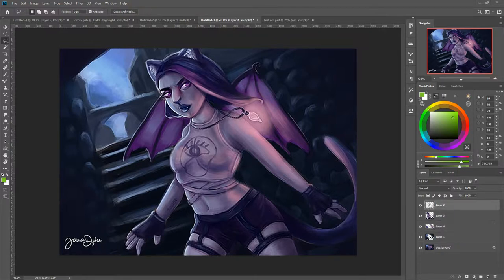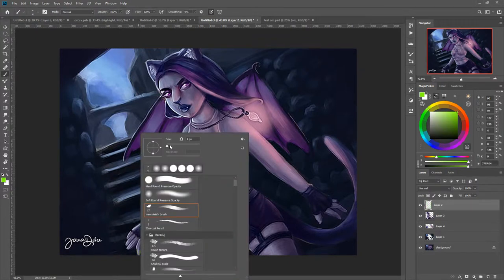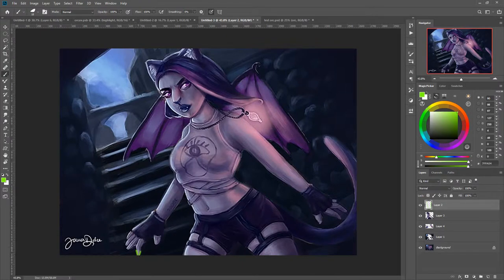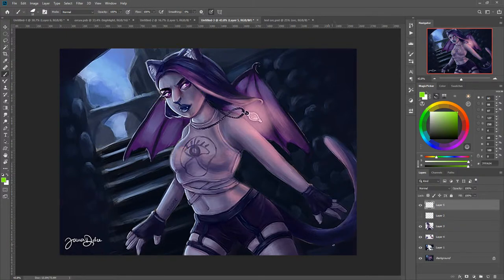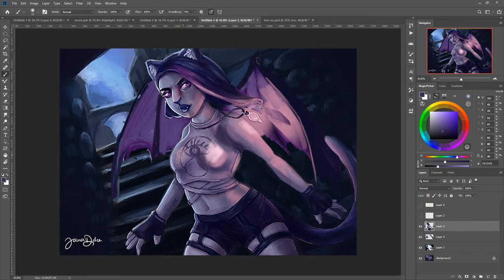Joana Dolce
I was given permission by the person through Facebook by Joana Dolce responding   that they would like a YouTube Video Critique. If this person no longer wants their work to be posted please message me directly and wait for my confirmation of removal to know that I received your message.